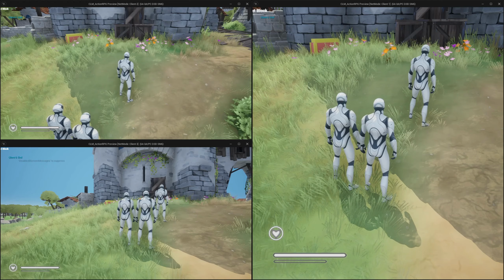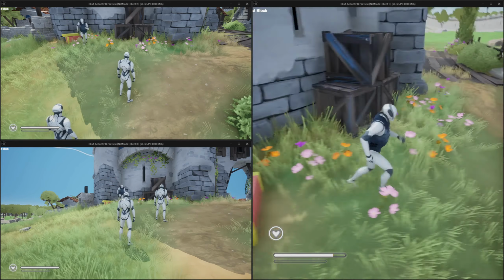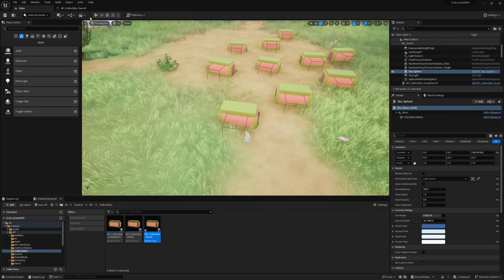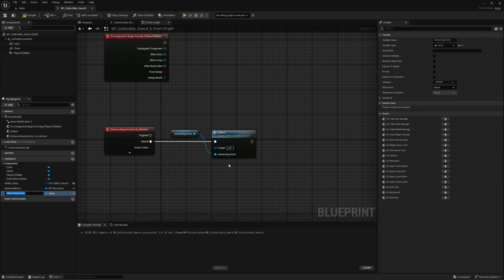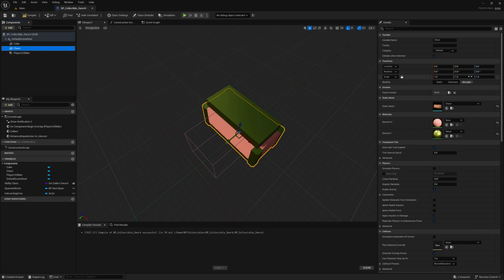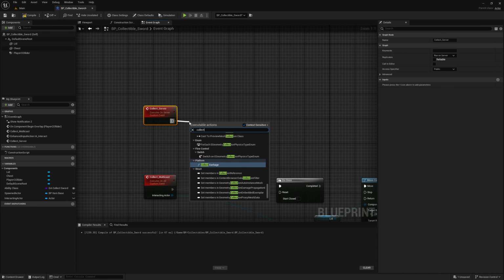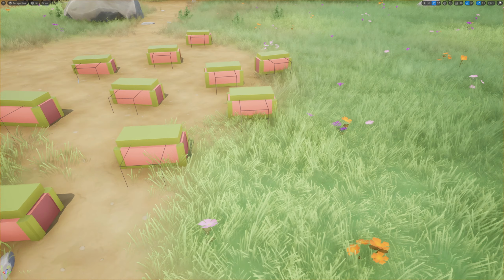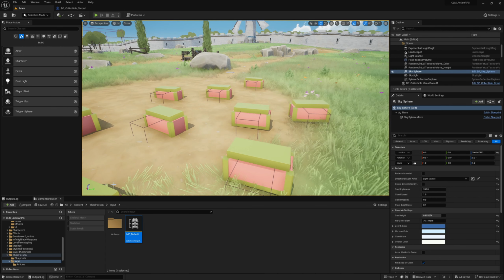Unreal Engine 5 - Treasure Chests - Action RPG #124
This is the 124th episode of the new tutorial series on Action RPG game using Gameplay Ability System. Here we will implement a treasure chest system in the game to allow player to open and collect gear and other valuable items stored in the chest. Items collected from the chest will be added to player's inventory. Also, we will make sure everything related to treasure chest will be properly replicated so that it can be used in a multiplayer game.